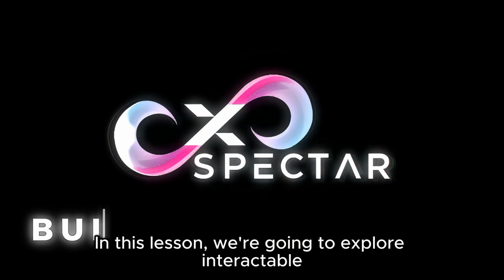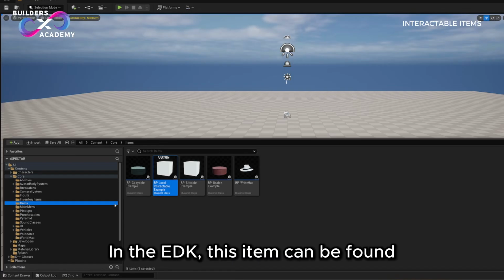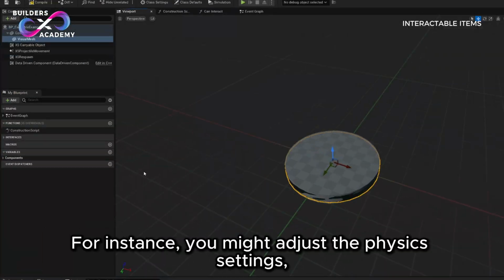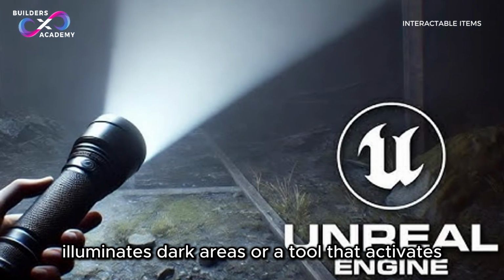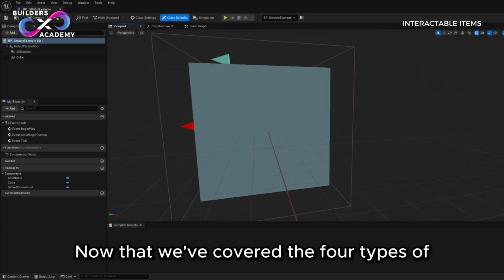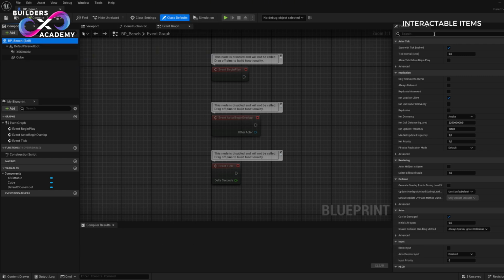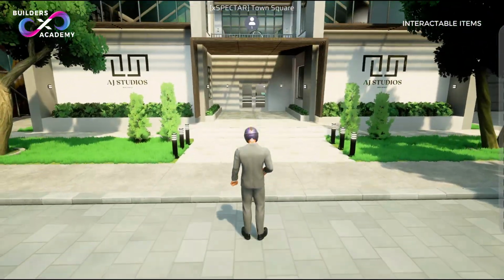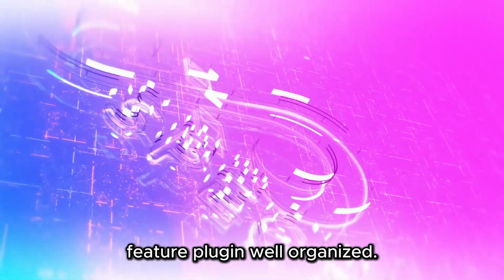XS BUILDERS ACADEMY - Interactable Items